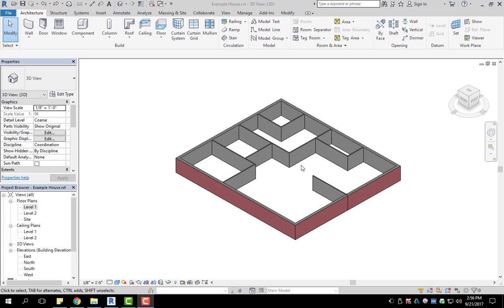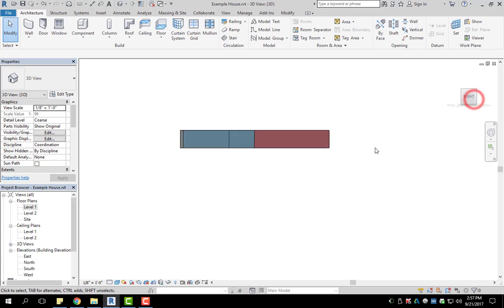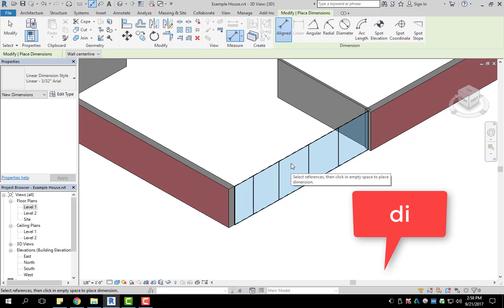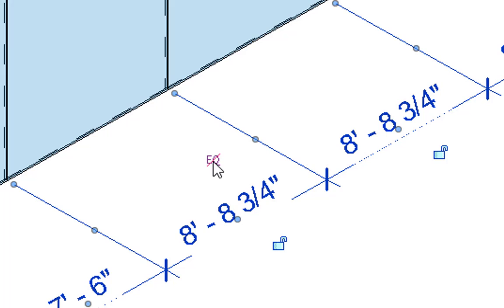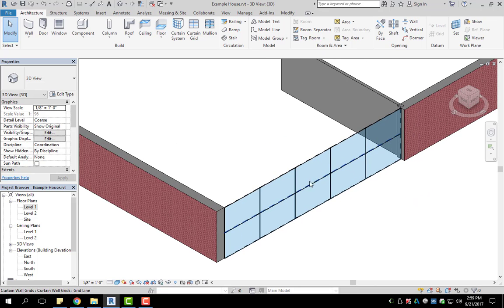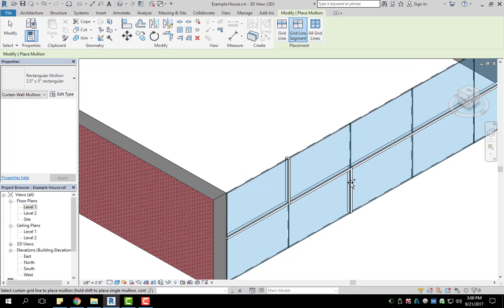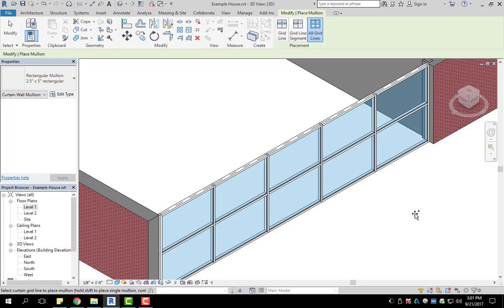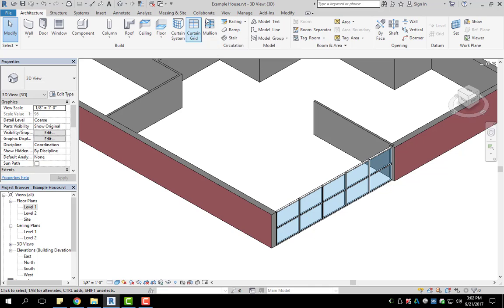How to draw Curtain Walls and Grid and Mullions in REVIT